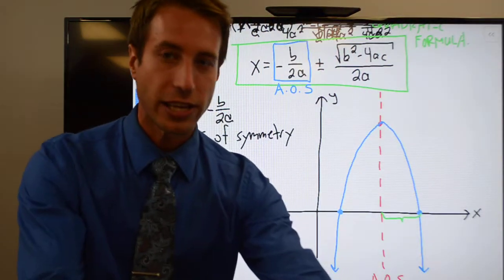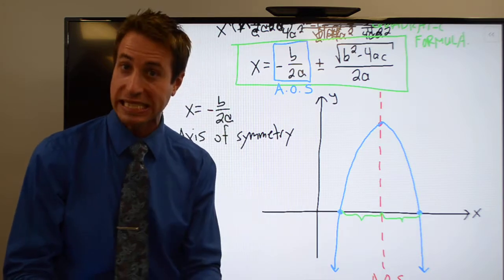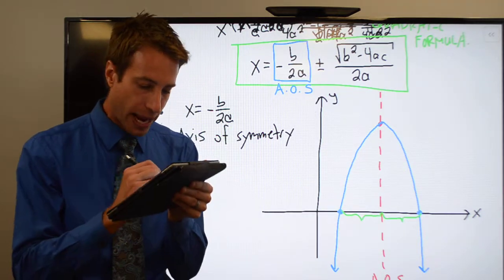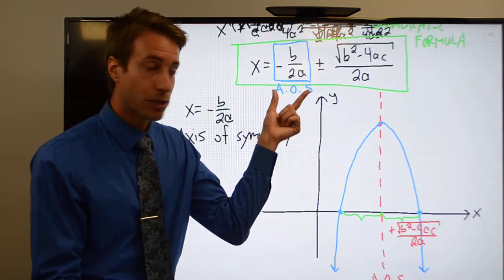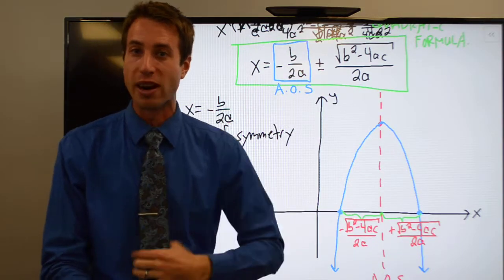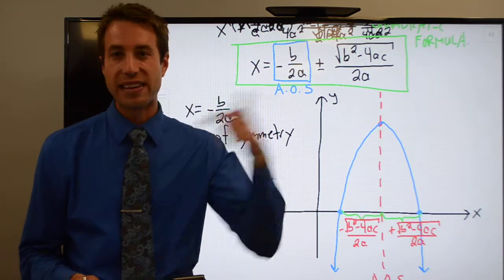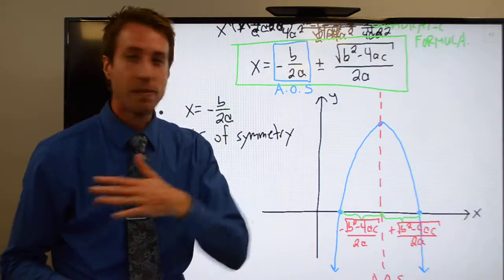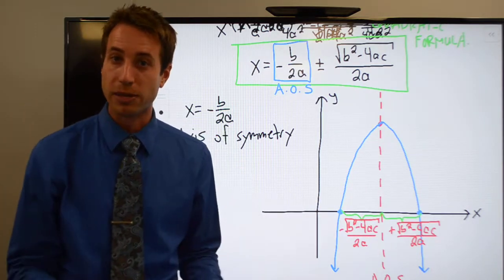Quadratic Formula and the Discriminant Part 2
Chapter 4 Section 6 Quadratic Formula and the Discriminant Part 2